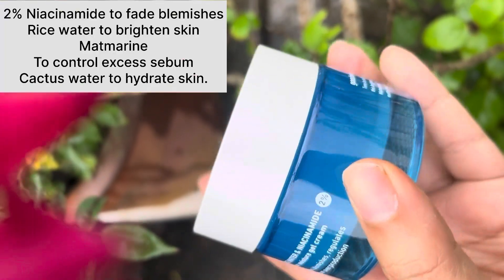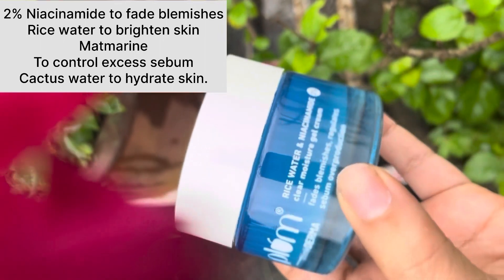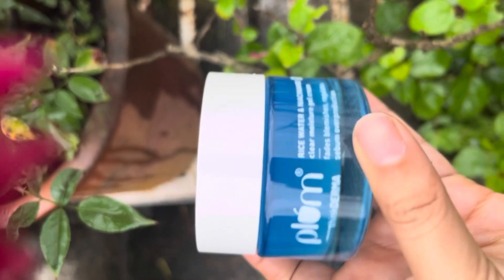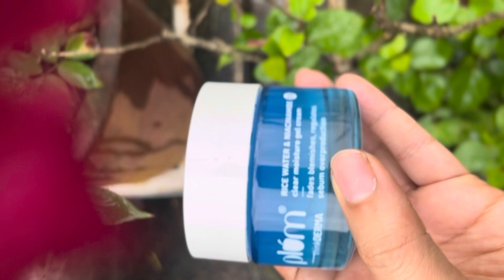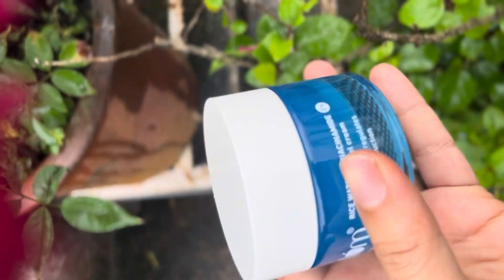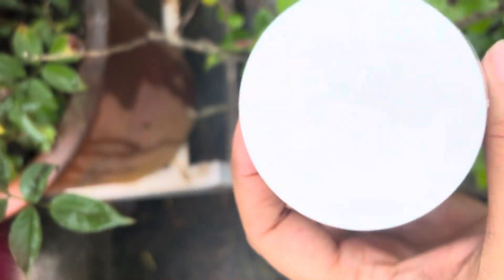Unveiling the secret: plum Rice water & Niacinamide Review.🌸🌸